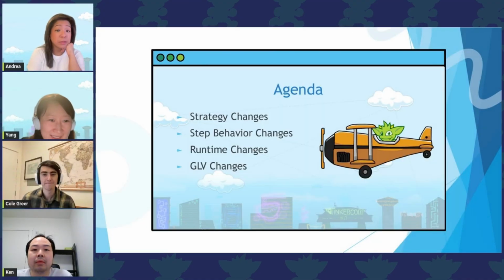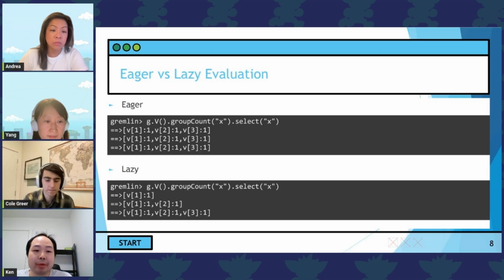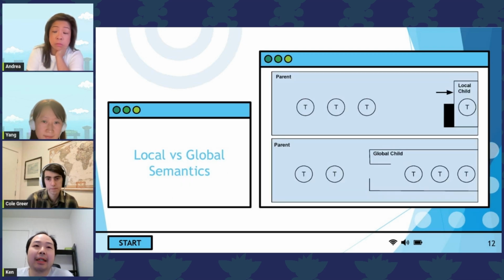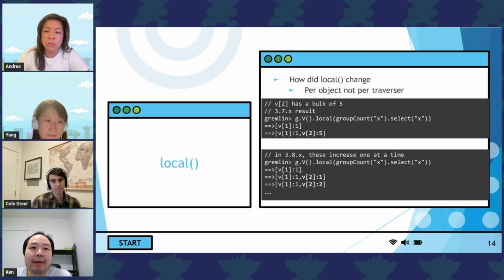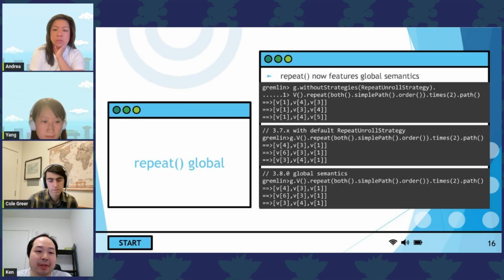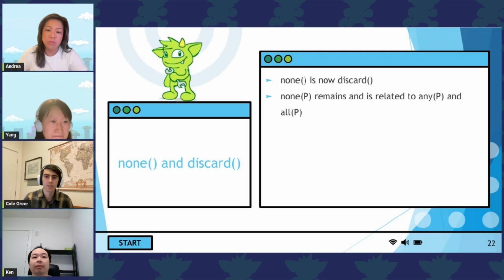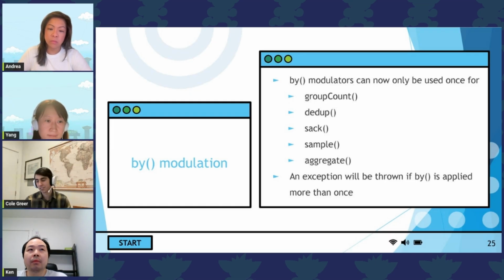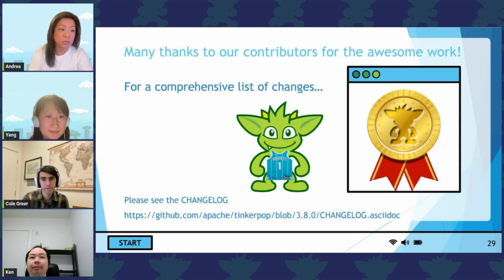Contributorcast: Apache TinkerPop 3.8.0 Post-release Review - Part II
Apache TinkerPop™ is a graph computing framework for graph systems and the home of the Gremlin graph traversal language. Contributorcasts allow contributors to TinkerPop to share their ideas, successes, failures and anything else that is on their minds.

In this Contributorcast, project contributors chat about the latest release of 3.8.0/3.7.5. Contributors will highlight the major changes and features that arrive with this version.